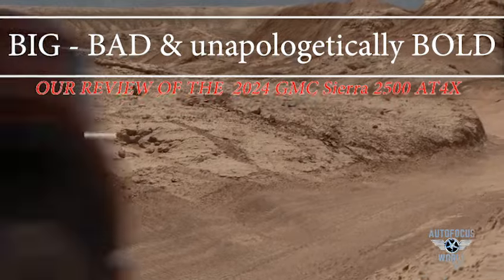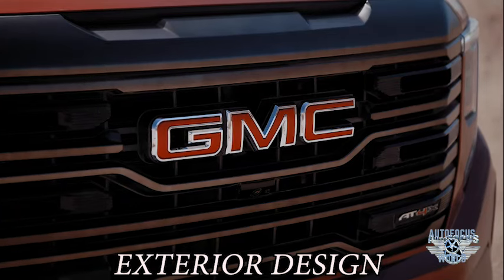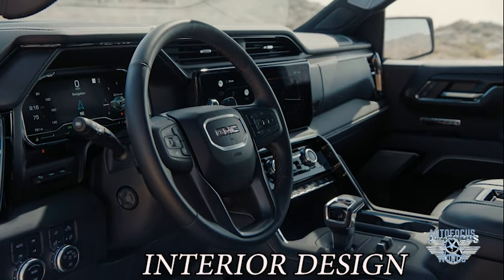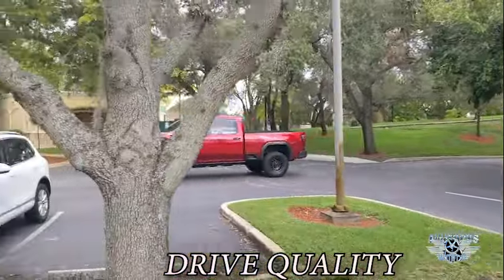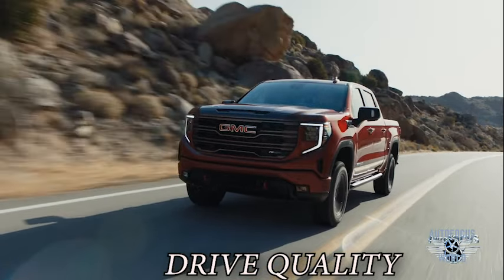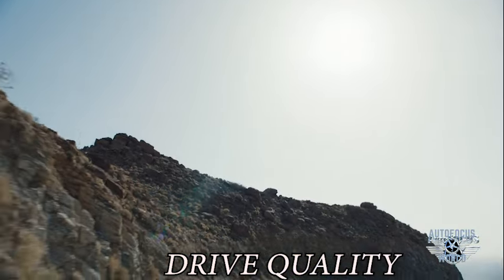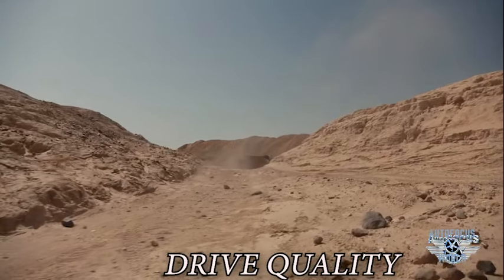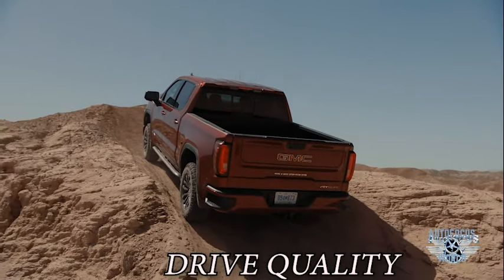The 2024 GMC Sierra 2500 AT4X: BOLD Off-Road Luxury Truck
GMC is for real when it cones to super Bold luxury off road trucks. The AT4X is the most off-road capable HD truck that GMC has ever built with lots of towing, tech and comfort.

Check in for more and visit the AutoFOCUS WORLD